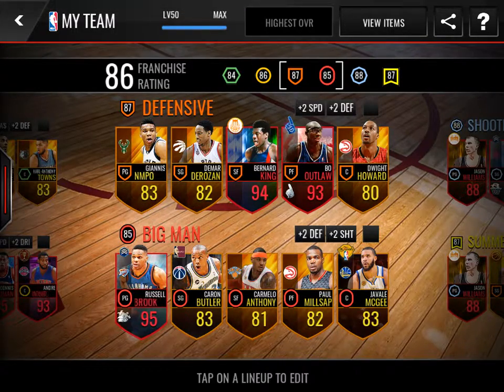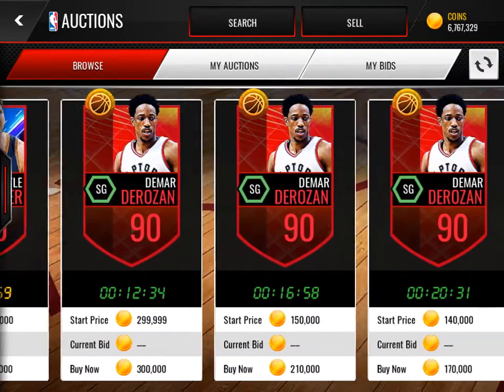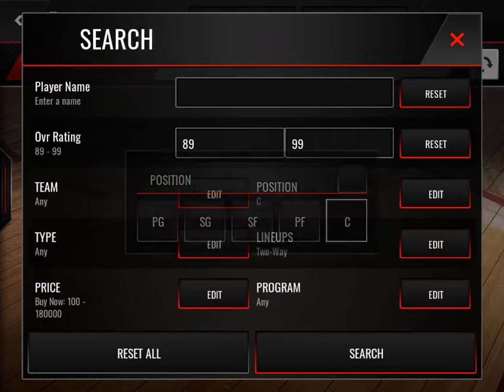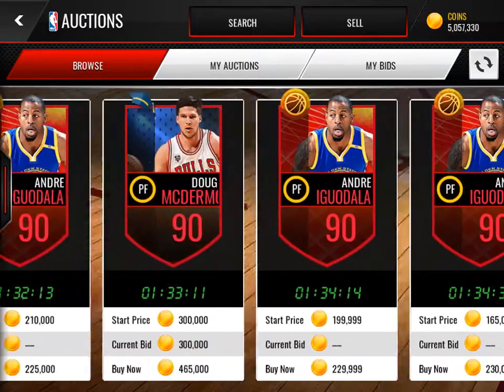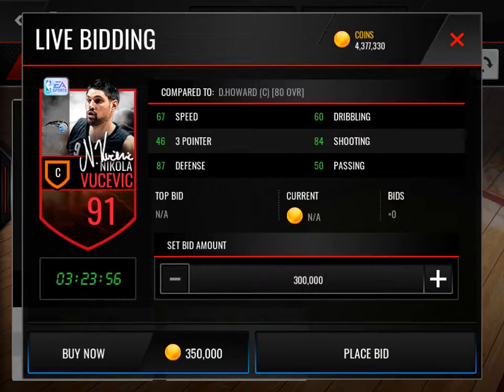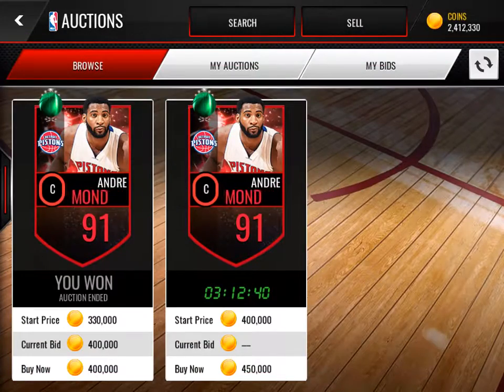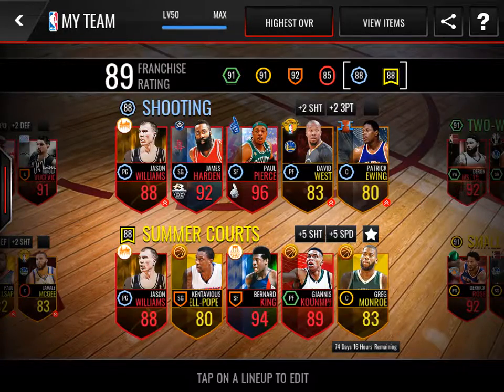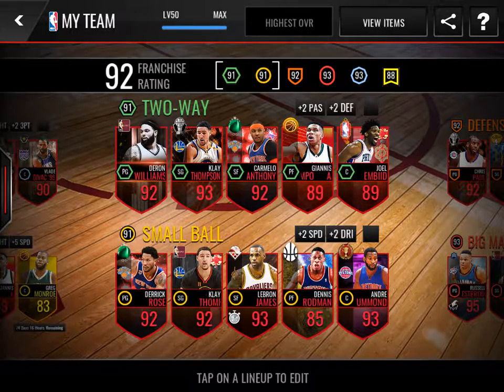7 MILLION COIN SHOPPING SPREE! 92 OVR FRANCHISE!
Hello guys, my name is NBA Analyzer and I will do a 7 million coin shopping spree! I did make a few changes to my lineup after the video so here they are:

92 TOTW CARMELO ANTHONY TWO WAY SF
93 TOTW ANTHONY DAVIS TWO WAY PF
87 MARKIEFF MORRIS SMALL BALL PF

I hope you guys enjoyed the video. I'm out. PEACE!